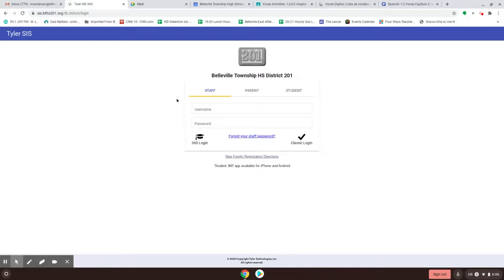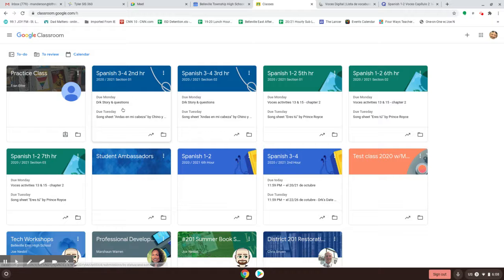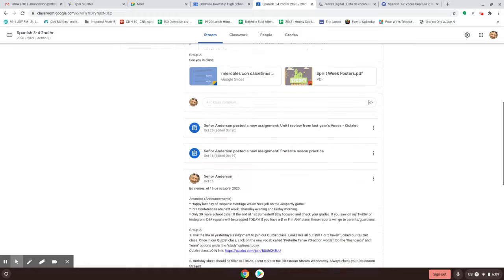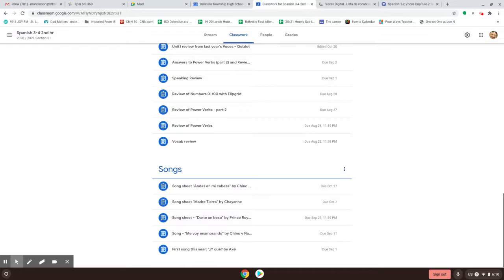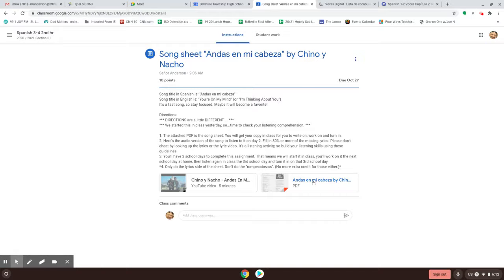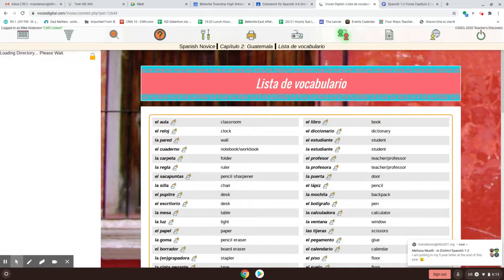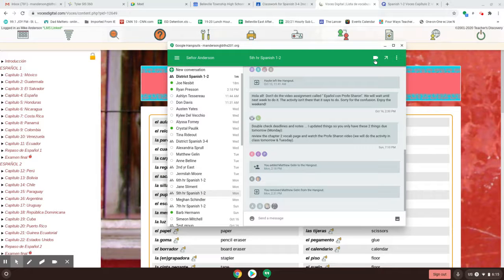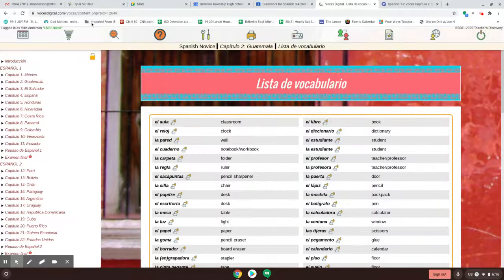Parents/Guardians: helpful tips and overview of Classroom and SIS (and other things)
Overview of how most of us use and set up Classroom, SIS, Voces (online curriculum) and Hangouts. I forgot to mention that Quizlet.com is a free flashcard website that we use for each chapter. Gracias!